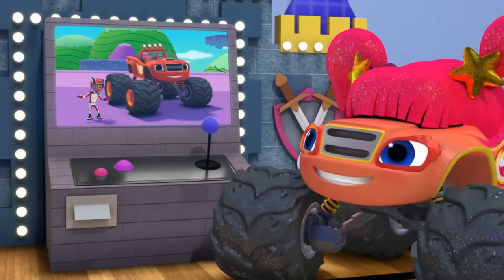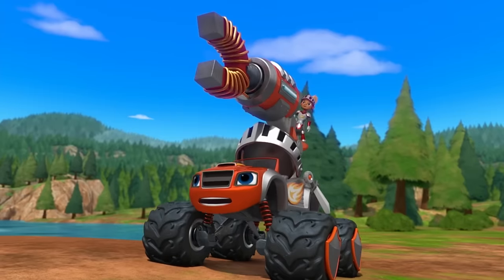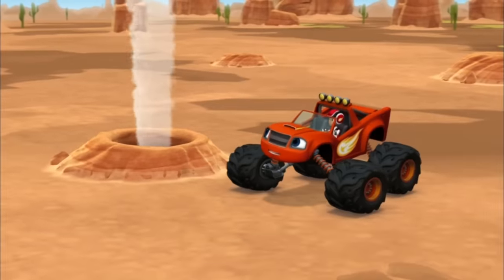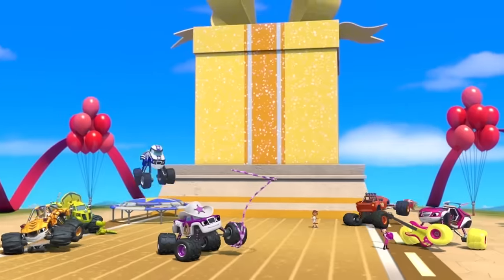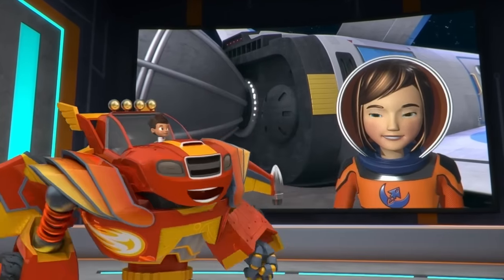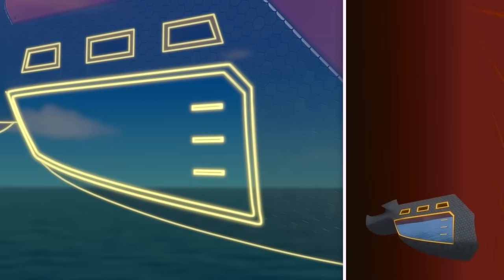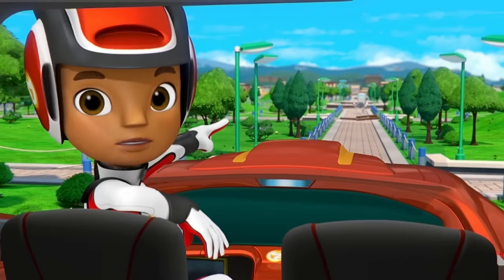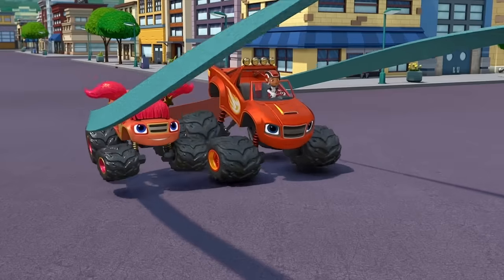Blaze Jet Plane Monster Machine! w/ AJ | Science Games for Kids | Blaze and the Monster Machines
Blaze transforms into a jet plane monster machine with AJ and Sparkle! Watch Blaze do some awesome transformations, rescues and missions. Don't miss Blaze and Sparkle get through a giant dinosaur pig, too! There's so many blazing games and rescues! Play along in this 2-hour compilation full of science game adventures and rescues!

**ADVERTISEMENT**